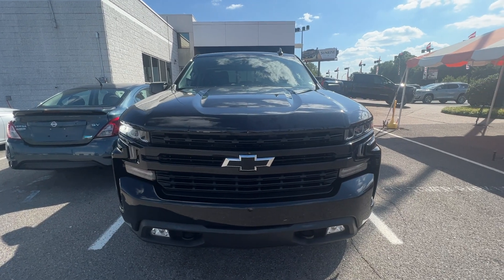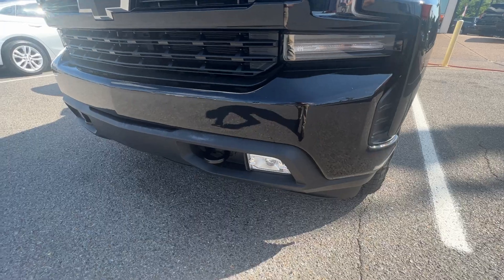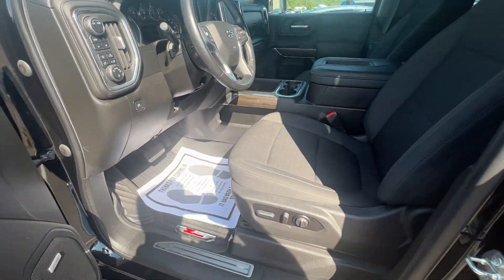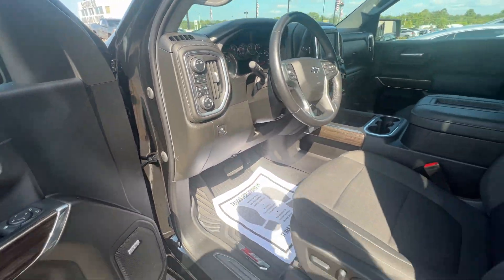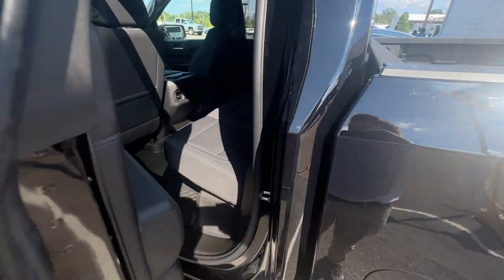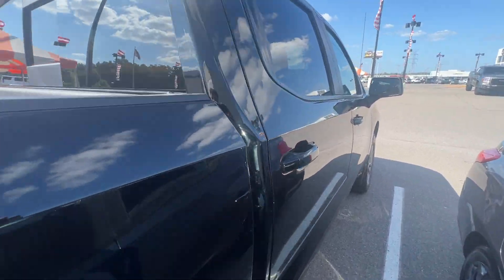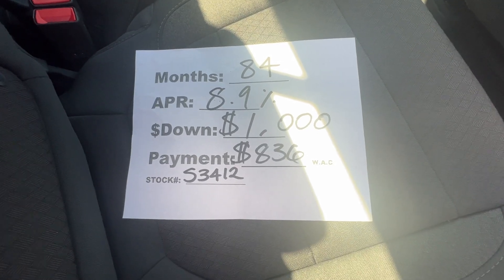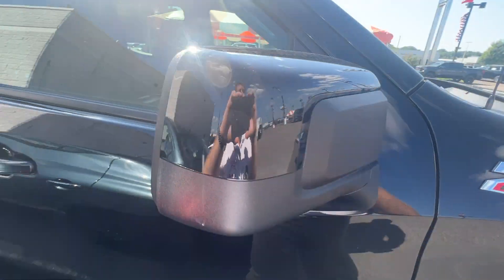2022 CHEVROLET SILVERADO 1500 LTD